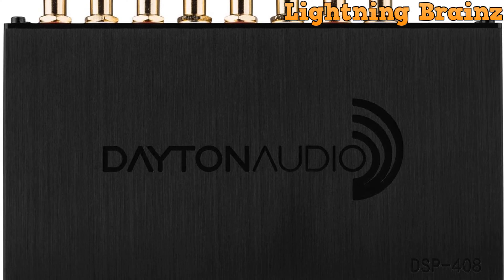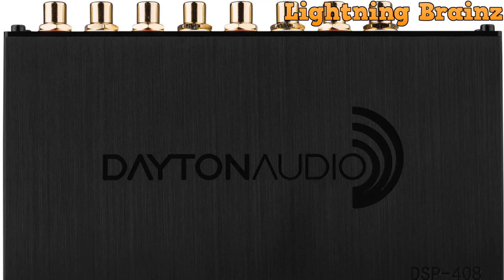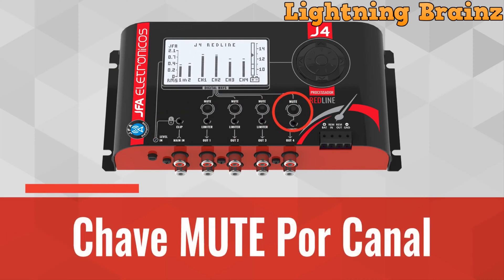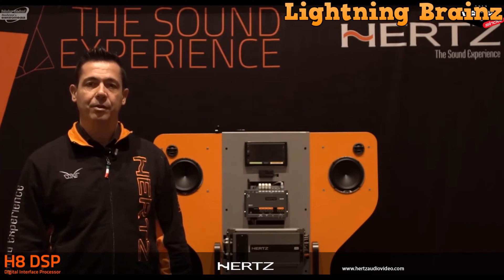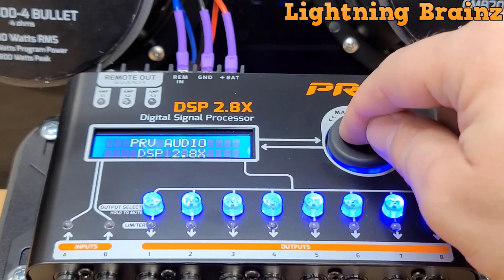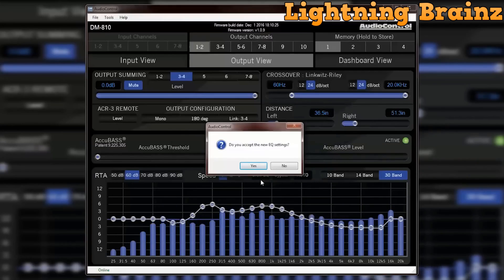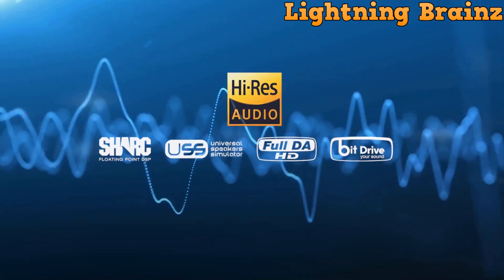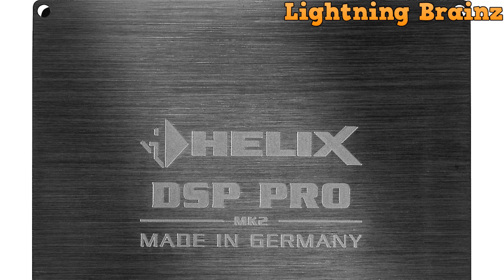2024's BEST DSP [TOP 10 Digital Signal Processors (DSP's) For Car & Home Audio]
Discover the top 10 digital signal processors (DSPs) for car and home audio in 2024, featuring premium models like the HELIX DSP PRO MK2, Audison Bit one HD Virtuoso, AudioControl dm 810, Expert Electronics PX8.2 CONNECT, PRV AUDIO Car Audio DSP 2.8X, Hertzaudio H8 DSP, JL Audio FiX-86, JFA Electronics J4 Redline Processor, Dayton Audio DSP-408, and Seventour P48E. These DSPs offer advanced signal processing capabilities, precise tuning options, and high-quality audio performance, making them essential components for enhancing your audio system's sound quality and customization.

10. Seventour P48E Digital Signal Processor ➡️
9. Dayton Audio DSP-408 Digital Signal Processor ➡️
8. JFA Electronics J4 Digital Signal Processor ➡️
7. JL Audio FiX-86 Digital Signal Processor ➡️
6. Hertzaudio H8 DSP Digital Signal Processor ➡️
5. PRV AUDIO Car Audio DSP 2.8X Digital Signal Processor ➡️
4. Expert Electronics PX8.2 CONNECT Digital Signal Processor ➡️
3. AudioControl dm 810 Digital Signal Processor ➡️
2. Audison Bit one HD Virtuoso Digital Signal Processor ➡️
1. HELIX DSP PRO MK2 Digital Signal Processor ➡️

🔊🚗 2024's Best DSPs for Car & Home Audio - Top 10 Picks

1️⃣ HELIX DSP PRO MK2: Known for its precision and advanced features, the HELIX DSP PRO MK2 is a top choice for audiophiles seeking superior sound quality.

2️⃣ Audison Bit one HD Virtuoso: Offering high-resolution audio processing, the Audison Bit one HD Virtuoso provides unparalleled sound tuning capabilities for car and home audio systems.

3️⃣ AudioControl dm 810: With its versatile DSP features, the AudioControl dm 810 allows for precise control over audio signals, enhancing sound performance in both car and home setups.

4️⃣ Expert Electronics PX8.2 CONNECT: The Expert Electronics PX8.2 CONNECT offers advanced signal processing and connectivity options, making it ideal for integrating with various audio systems.

5️⃣ PRV AUDIO Car Audio DSP 2.8X: Designed specifically for car audio applications, the PRV AUDIO DSP 2.8X delivers customizable sound tuning and optimization for car audio enthusiasts.

6️⃣ Hertzaudio H8 DSP: Hertzaudio H8 DSP combines advanced digital processing with user-friendly controls, allowing for precise audio adjustments in car and home audio setups.

7️⃣ JL Audio FiX-86: JL Audio FiX-86 provides seamless integration with factory audio systems, offering advanced signal processing to improve sound quality and clarity.

8️⃣ JFA Electronics J4 Redline Processor: Offering a balance of performance and affordability, the JFA Electronics J4 Redline Processor provides essential DSP features for enhancing audio systems.

9️⃣ Dayton Audio DSP-408: The Dayton Audio DSP-408 offers a cost-effective solution for audio enthusiasts looking to enhance sound quality and customization in their car and home audio setups.

🔟 Seventour P48E: The Seventour P48E offers robust DSP capabilities with intuitive controls, allowing for precise tuning and optimization of audio signals in various environments.

These top 10 DSPs provide advanced signal processing and tuning capabilities, elevating the audio experience in both car and home audio systems. 🎶🏠🚗

00:00 11. Intro
00:46 10. Seventour P48E
01:41 9. Dayton Audio DSP-408
02:38 8. JFA Electronics J4
03:46 7. JL Audio FiX-86
04:49 6. Hertzaudio H8 DSP
06:00 5. PRV AUDIO Car Audio DSP 2.8X
07:04 4. Expert Electronics PX8.2 CONNECT
08:17 3. AudioControl dm 810
09:24 2. Audison Bit one HD Virtuoso
10:38 1. HELIX DSP PRO MK2
12:00 0. Outro